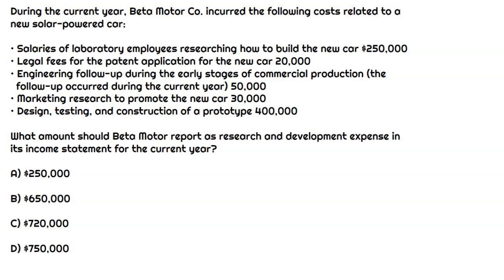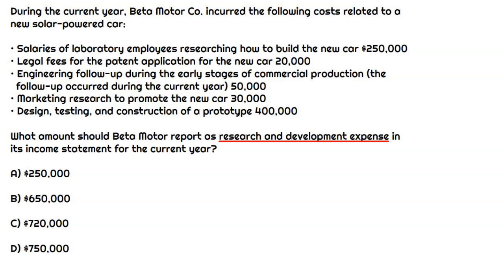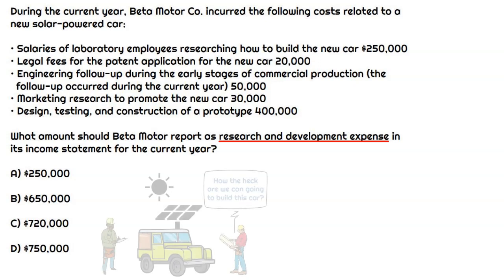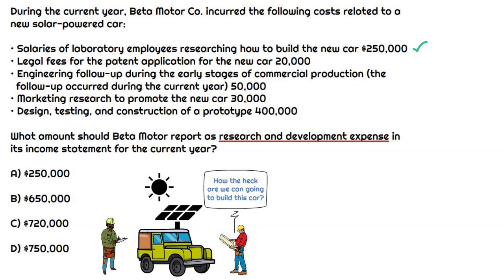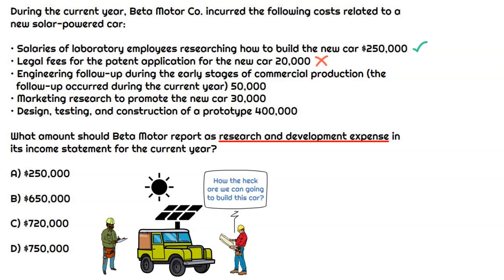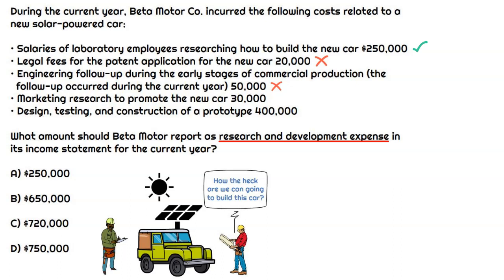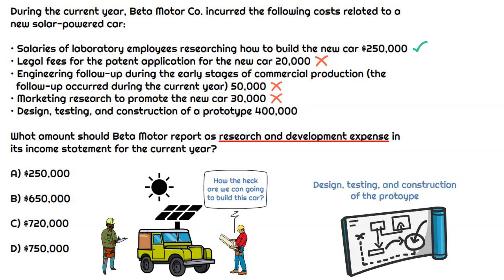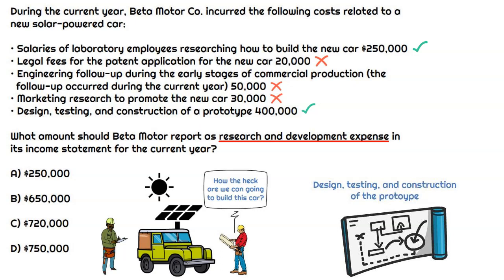What is classified as R&D Expense (example FAR MCQ) | Universal CPA Review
In this video, a company is planning to create a new solar powered car. Obviously, they will incur certain researched and development costs before the car is developed. This is an example MCQ where we will determine what is included in R&D and what should be excluded.